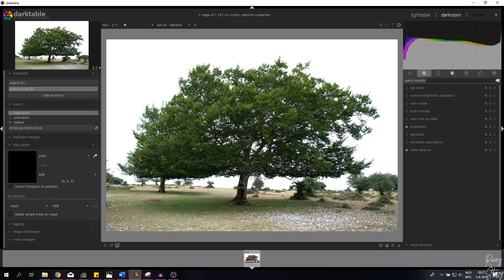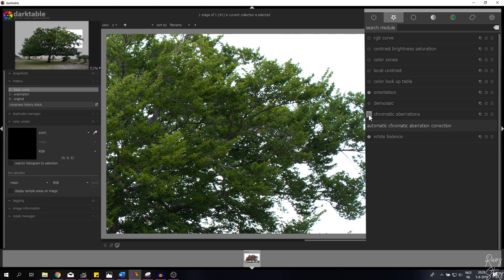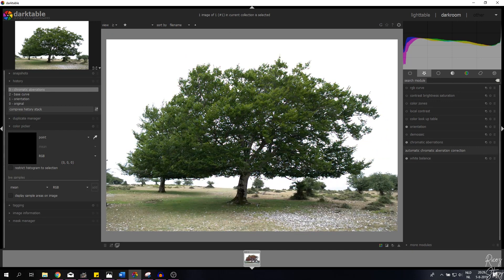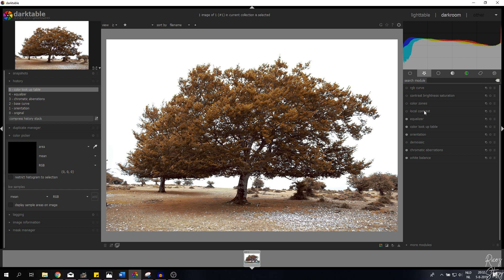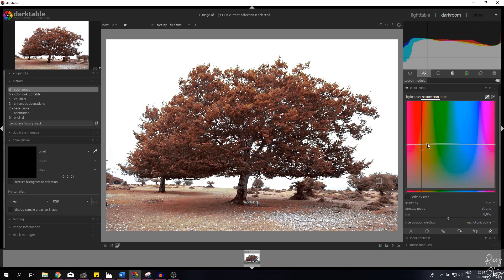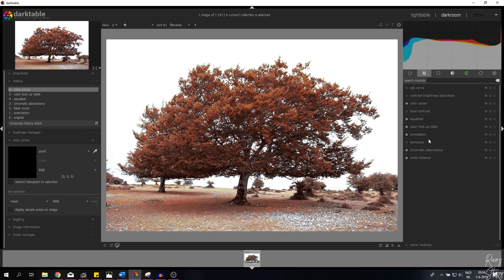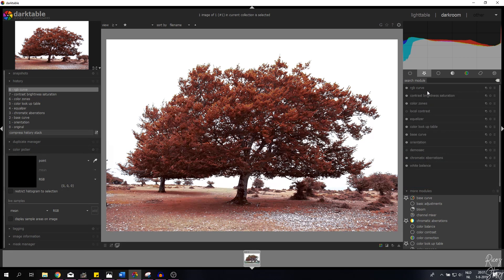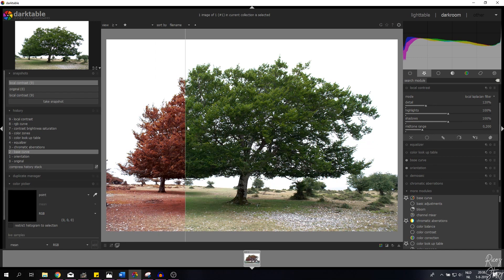SUMMER photos EDIT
For those of you that are new here, my channel is about vlogs, series and tutorials and In this episode, I show you guys how to change the summer into fall!

Scientific facts about this vlog:

My primary setup:
Panasonic GH5

My vlogging/landscape lens:
Leica 12-60mm F2.8/4.0:

My portrait lens:
Panasonic 35-100mm mark II:

My most favorite B-roll lens:
Panasonic 25mm F1.7:

My backup landscape lens (I love this one):

My sound equipment:
Rode RODELink Newsshooter Kit Digital Wireless System:

My non wireless microphone:

My secondary camera:

Canon G7X Mark II:

Panasonic GX1:

My action camera:
Gitup Git2 (awesome image stabilisation):

Miscellaneous:
Travel tripod:

Zomei ND Filter:

Joby 5k Gorillapod:

Studio Lighting:

Studio Microphone: